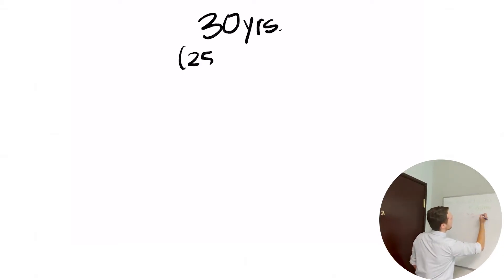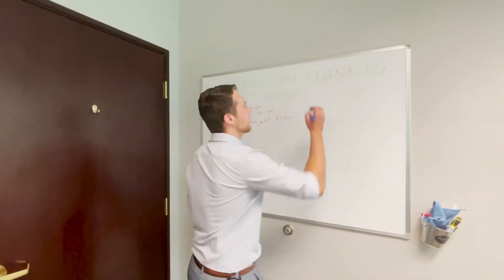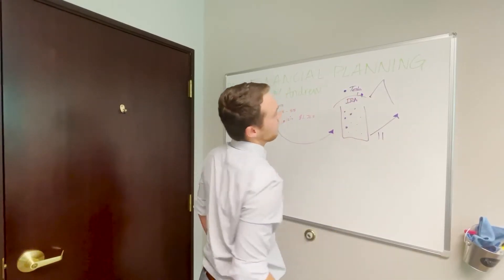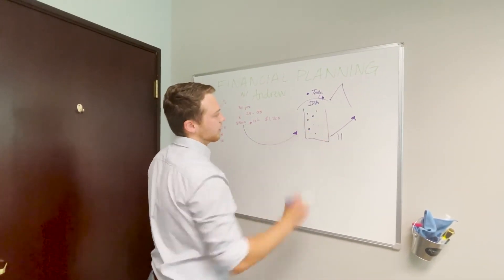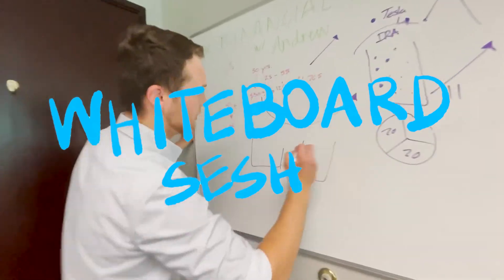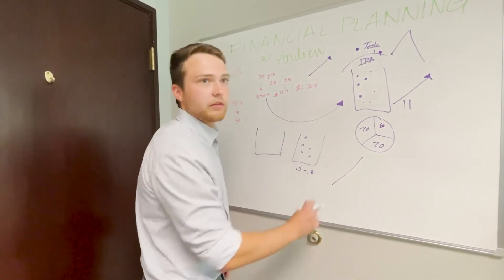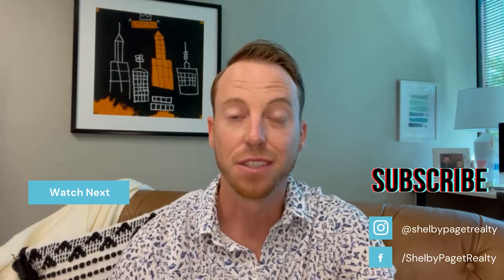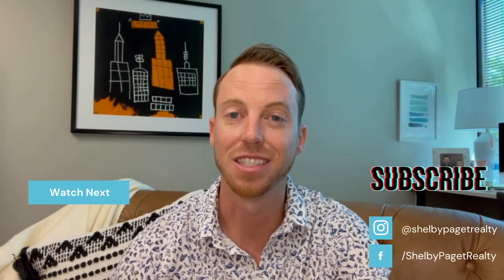Financial Planning 101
Is your money working for you?
Starting down the path of investing in a mutual fund in your 20’s could mean the difference of hundreds of thousands in your retirement fund when you’re in your 50’s.📈

If you didn't know, I am a Real Estate Agent in the Boise Idaho area full time and if you or anyone you know is considering a move to the Boise area let me know via txt/call or message!